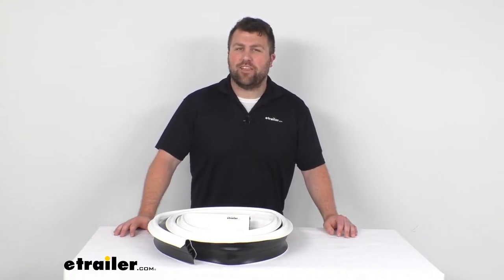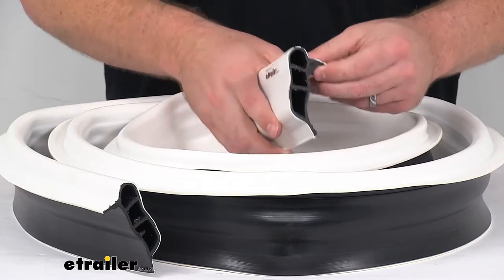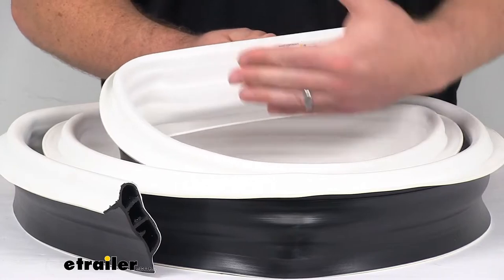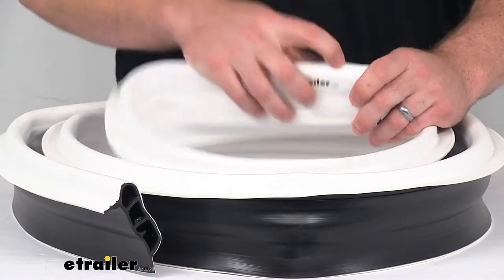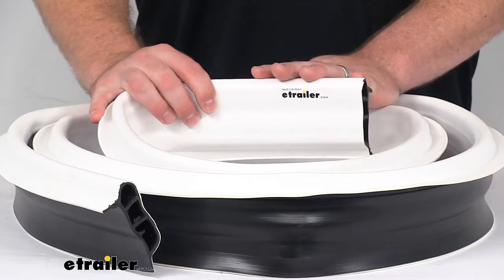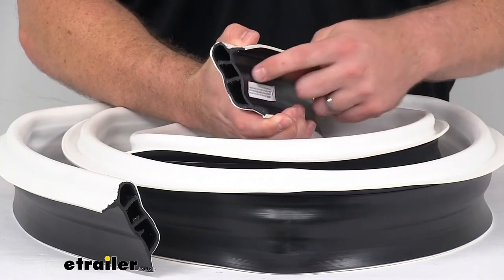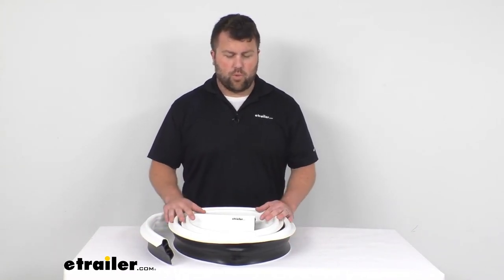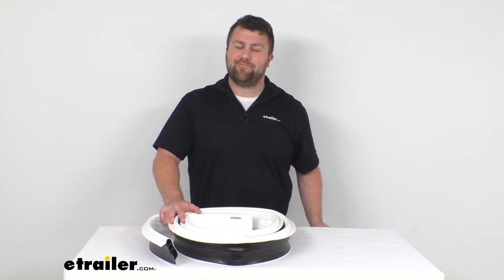etrailer | Taylor Made Heavy Duty Dock Edging Spec Review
Click for more info and reviews of this Taylor Made Boat Dock Bumpers:

Hi there I'm Michael with etrailer.com, today we're going to take a quick look at this tailor-made, heavy duty vinyl dock edging. This is a 10 foot long piece of three and three quarter inch tall by two inch thick dock edging that is going to permanently installed onto the side of your dock to help prevent damage to visiting boats. This white vinyl outer layer is going to prevent transfer of color from the dock to your boat's hull. This is a nice heavy duty double bolded construction. It's gonna be great for busy marinas and other frequently used docks. It's gonna be very simple to get installed.

You just cut to the length that you need, then use nails or screws to screw or nail the flangers onto the top and the side of your dock. You want to make sure that those nails and screws are spaced no more than six inches apart as you go along, the mounting hardware is not included with this, but they do recommend using galvanized deck screws or aluminum nails to prevent corrosion. This is a nice eco-friendly core that's made of 85% recycled materials. So it is going to be good for the environment and it is made here in the USA, so you can trust it's made to the high quality standards that we've come to know and trust for products that are made here in the US, so this is gonna be a really nice option for you if you are looking for a way to kind of help create a buffer between your dock and your boats or any visiting boats, so that you're not gonna have to worry about bumping up and causing damage. So that's gonna complete our work for today.